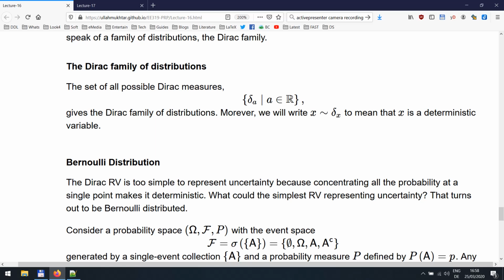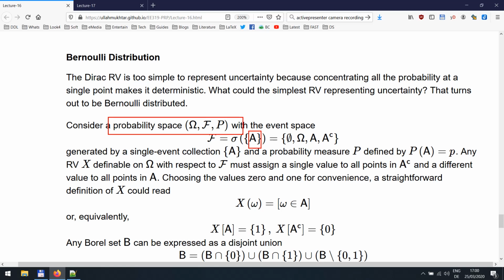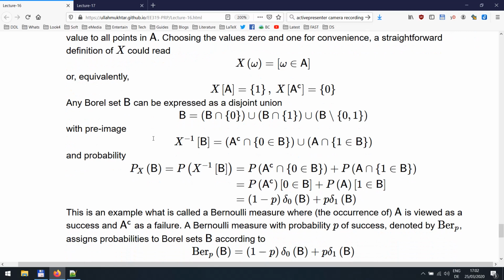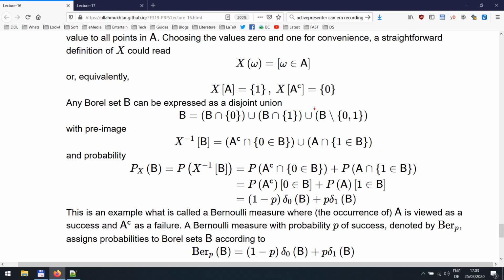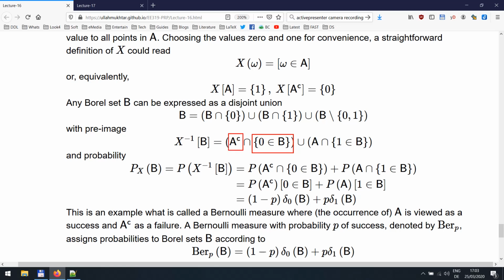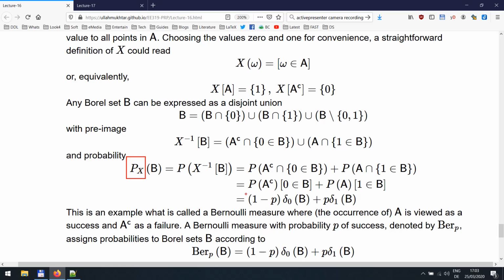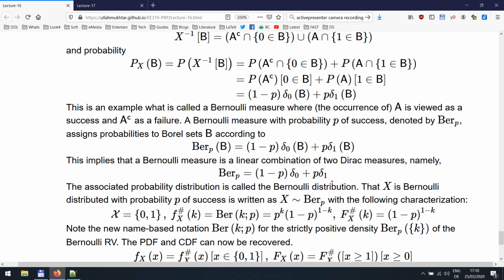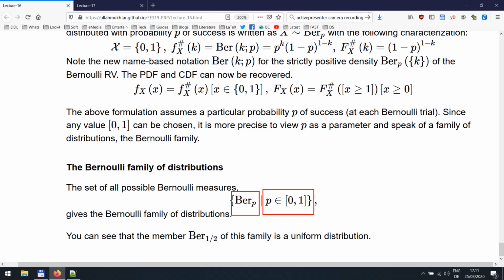Lecture 16 Bernoulli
The Bernoulli Distribution